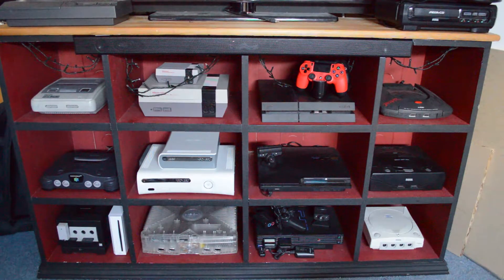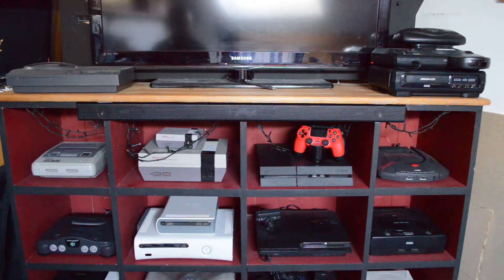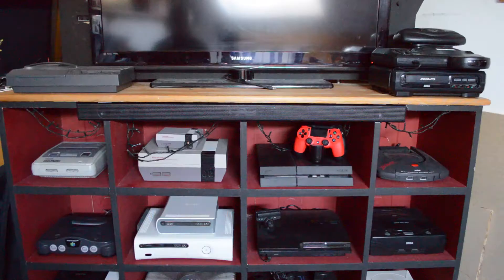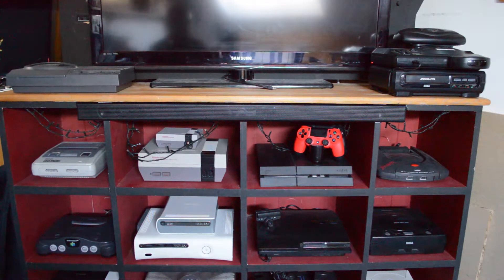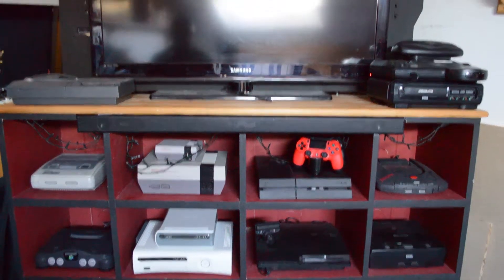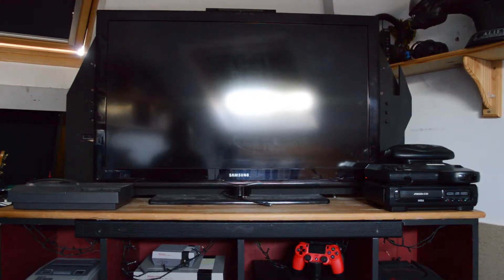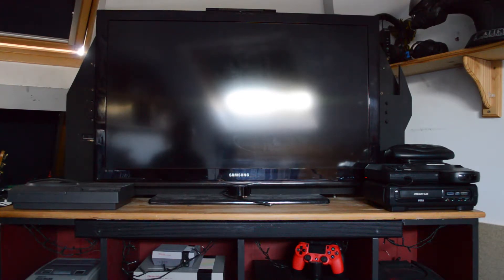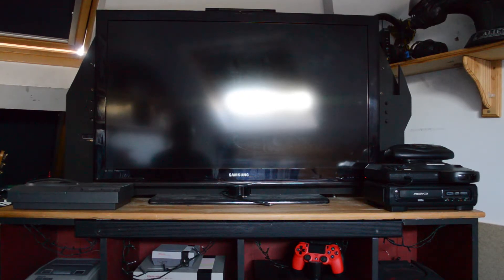The Soundbar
Not the video i was planning to do, but, its a great opportunity to make this video.